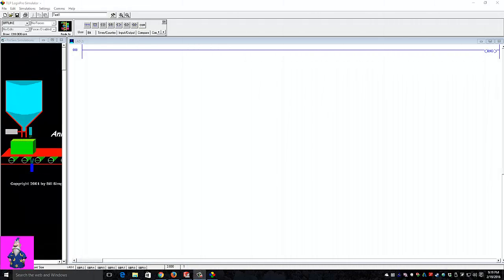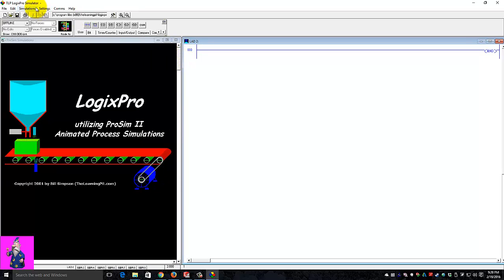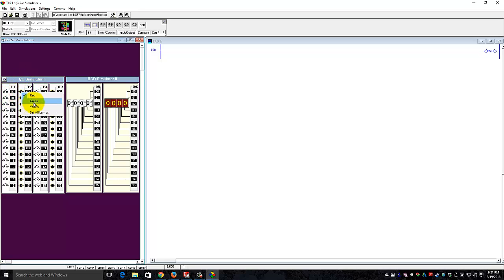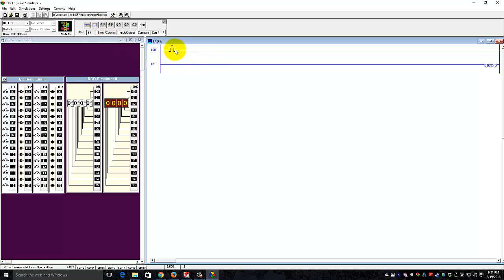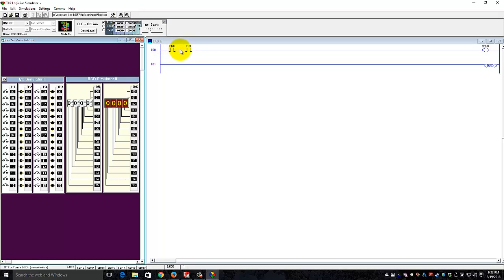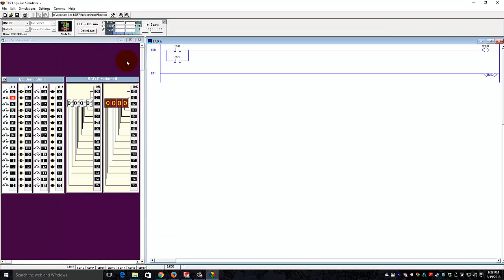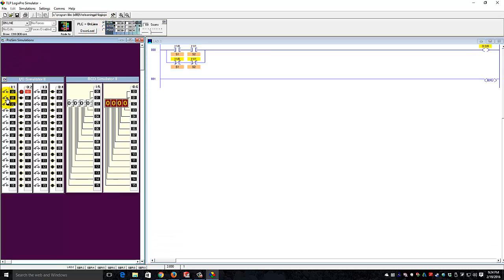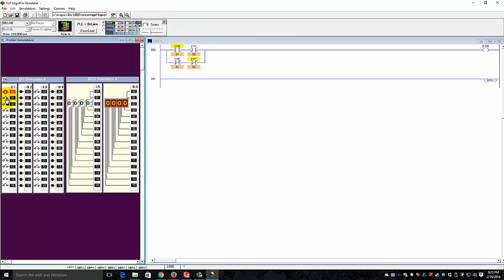Relay Logic Introductory Lab Light Switches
An introduction to the Relay Logic Introductory Lab Light Switch exercise